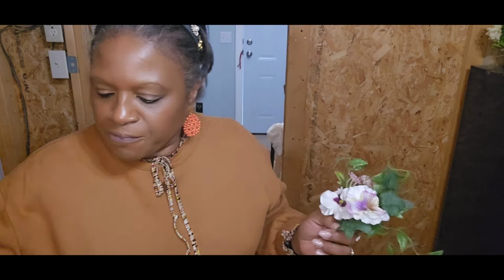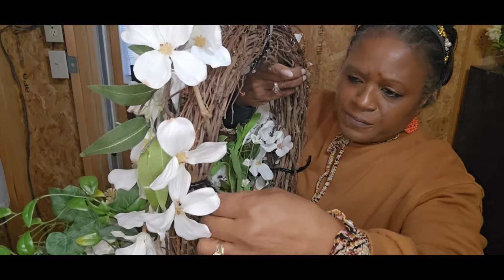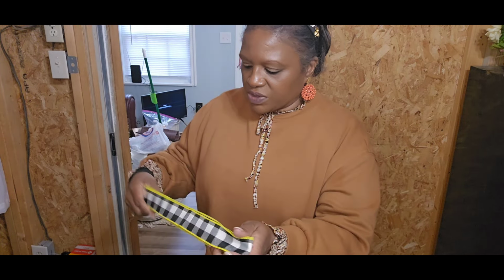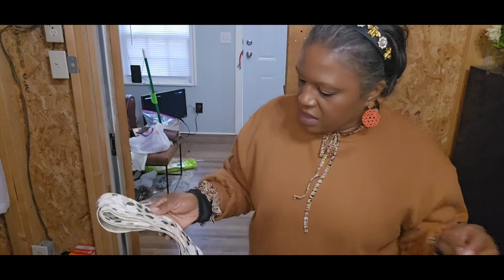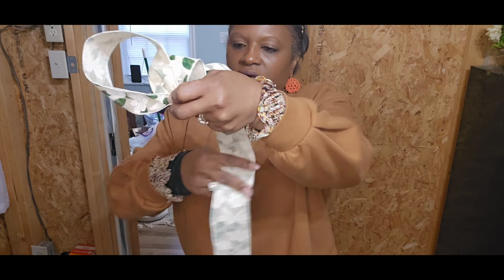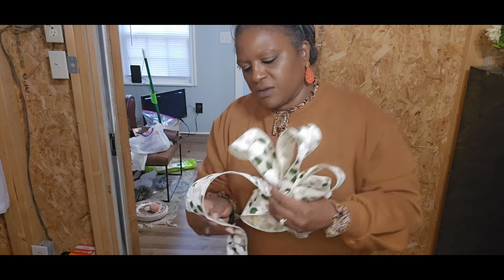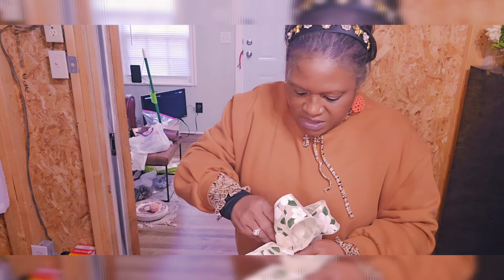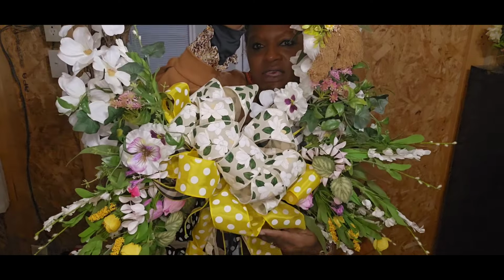Let's Diy: Elevating Your Front Door with Spring Wreath | How to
In this DIY tutorial, learn how to elevate your front door with a beautiful spring wreath. Perfect for adding a pop of color and welcoming the season!

00:00 Introduction
01:17 Wreath overview
03:31 Creating the Bows
10:41 Reveal